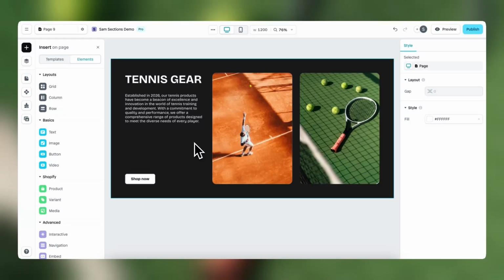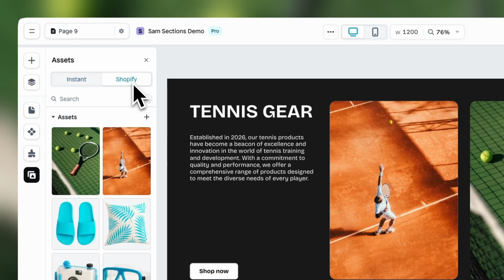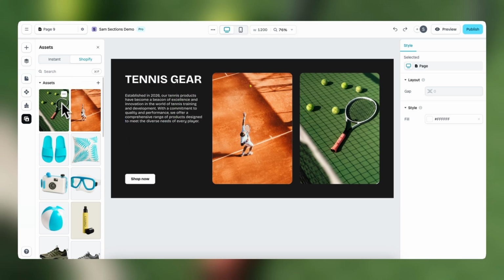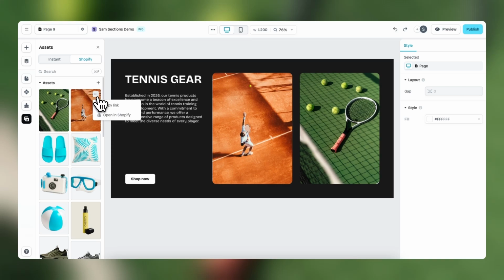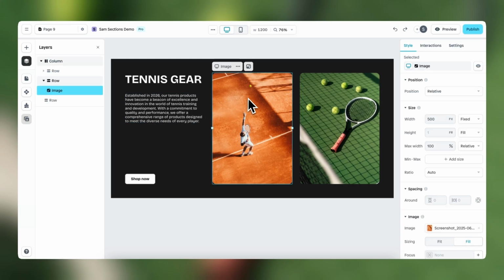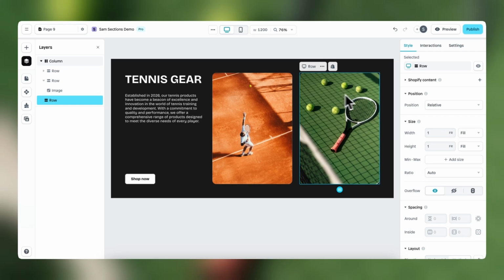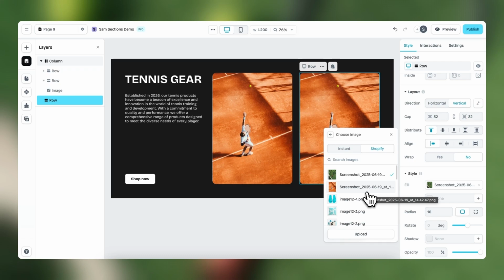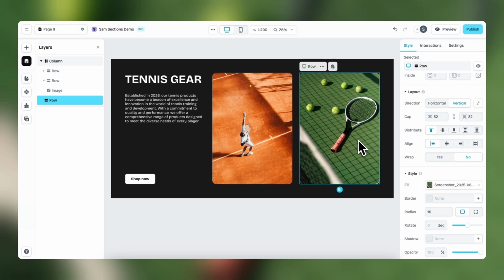Instant Update: Asset Panel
Shopify assets are now fully integrated into Instant! Browse your entire Shopify media library without leaving the editor. No more tab switching or re-uploading files; just drag and drop your images onto the canvas. Plus, your published pages are now even faster since the Shopify Assets you use in Instant are served directly from the Shopify CDN.